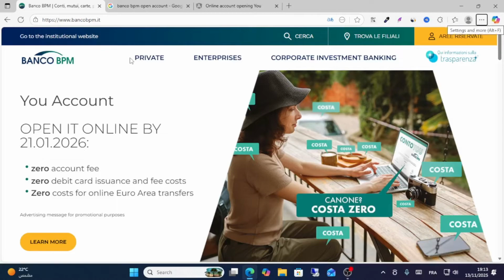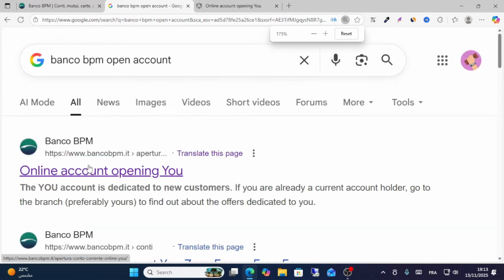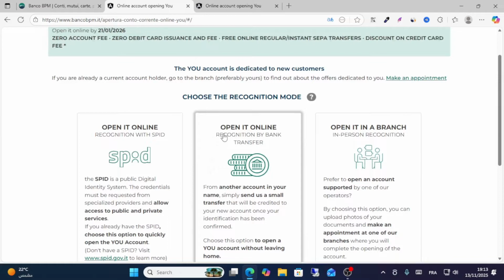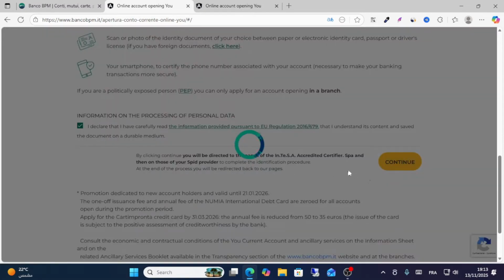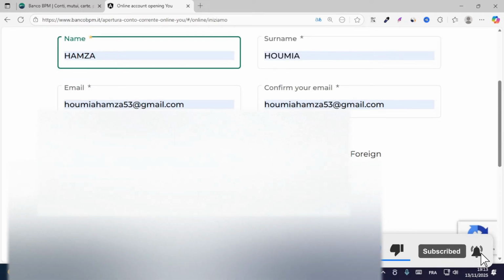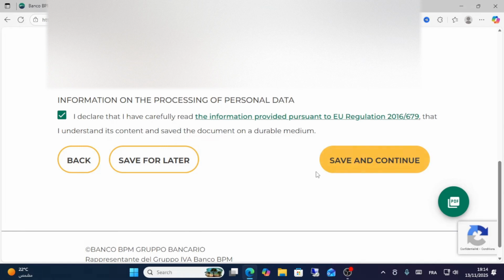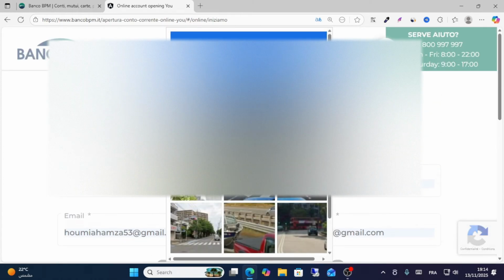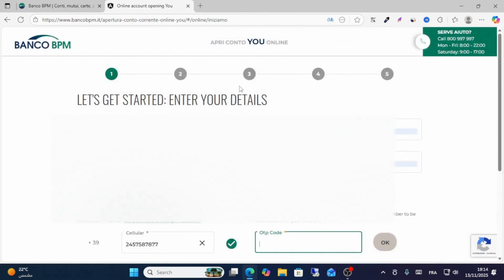How To Open Banco BPM Account Online (Step by Step)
Open Banco BPM Account (app)